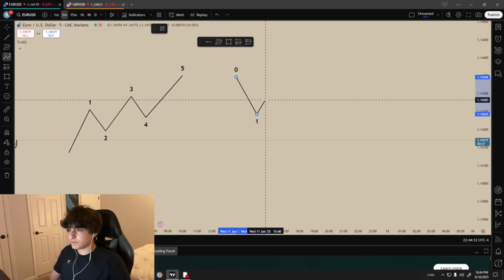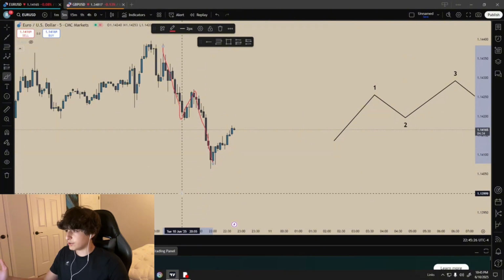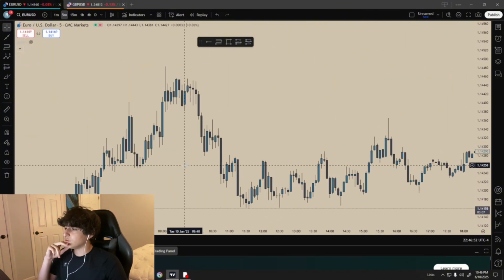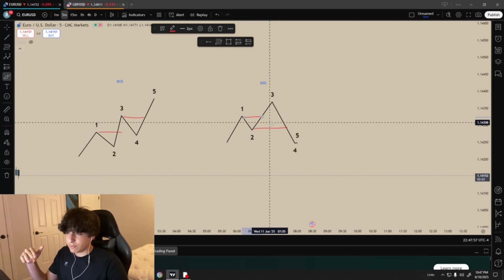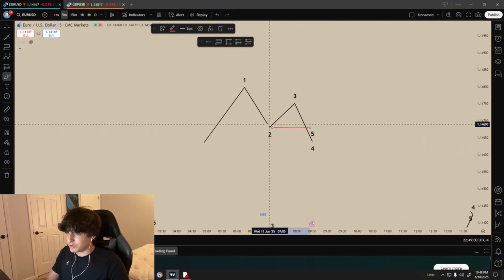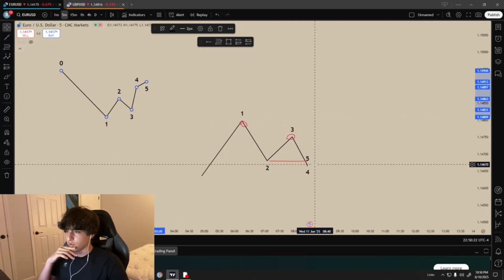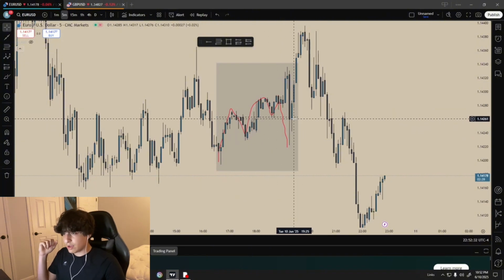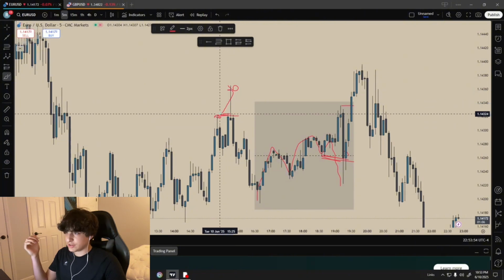EP 2: Basics of STRUCTURE in Daytrading - ICT Traders Club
learn trends, highs and lows, bos + mss, etc